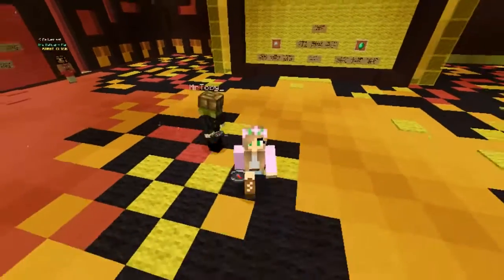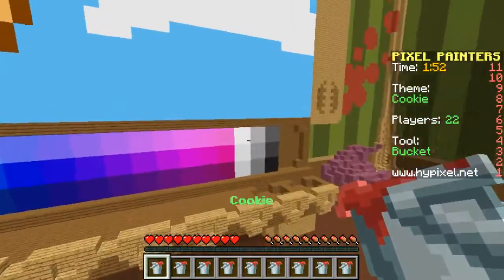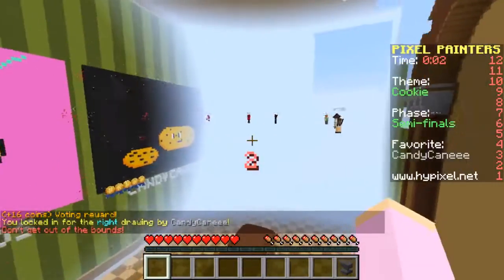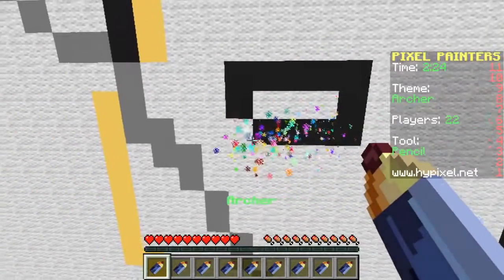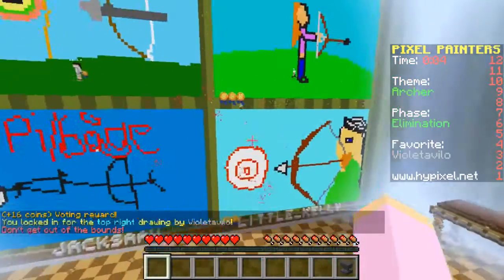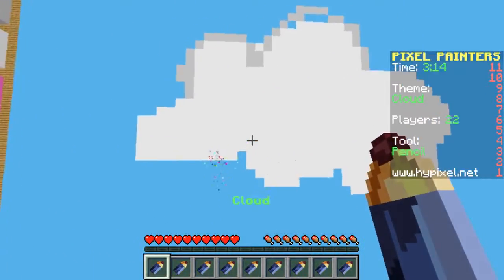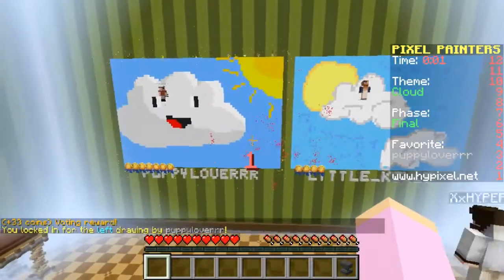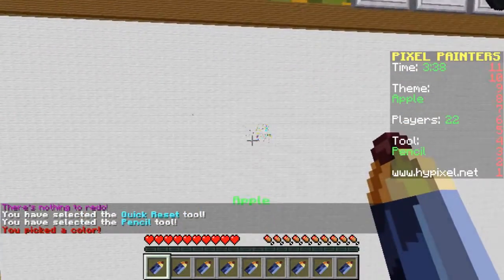Minecraft Little Kelly STEALING MAX THE MONKEYS BANANAS!\Кража бананов Максом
Mir.ON.TV., мультфильм, play,Minecraft   Little Kelly   STEALING MAX THE MONKEYS BANANAS!\Кража бананов Максом